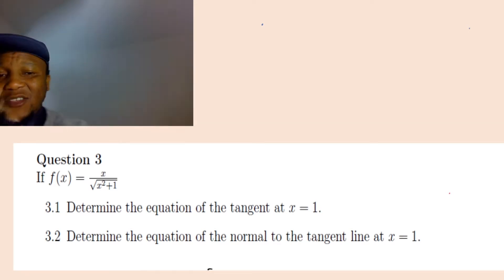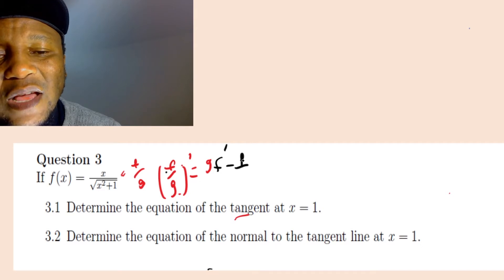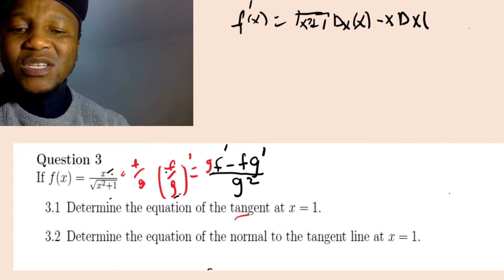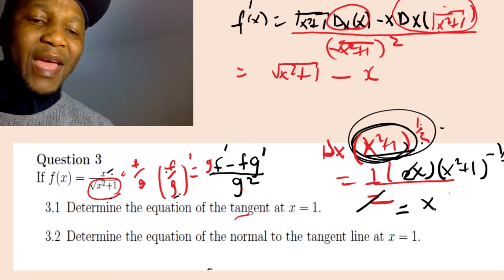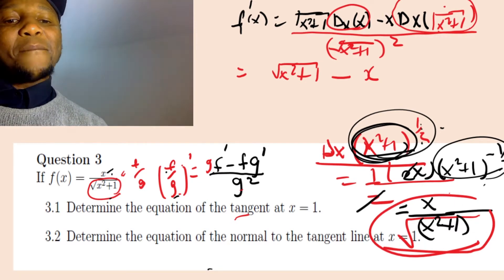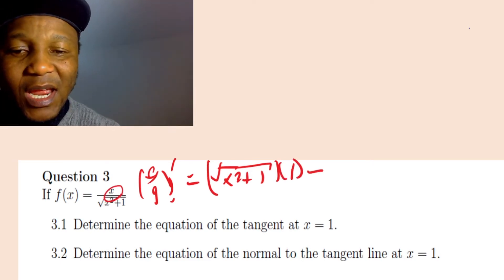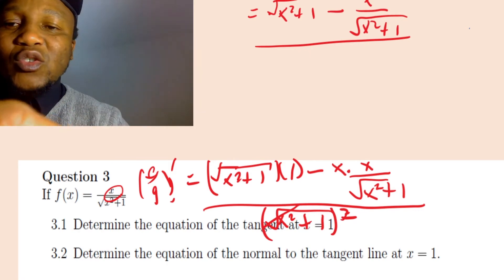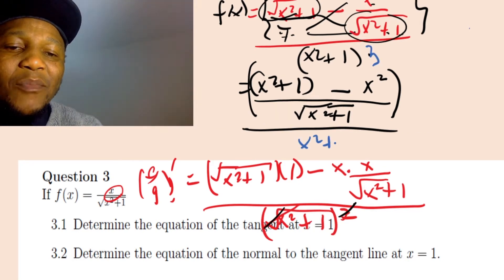Mat1501 Assignment 06 question 3.1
MORE VIDEOS AND UPDATES:
Question 3
If f(x) =  x/sqrt(x2+1)
3.1 Determine the equation of the tangent at x = 1. (6)
3.2 Determine the equation of the normal to the tangent line at x = 1.